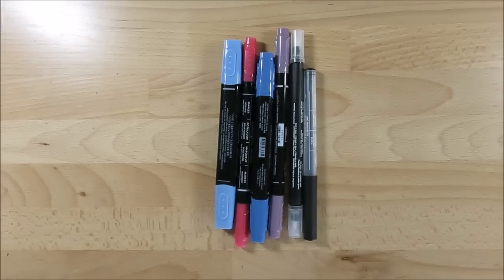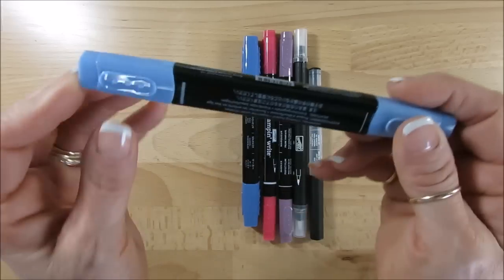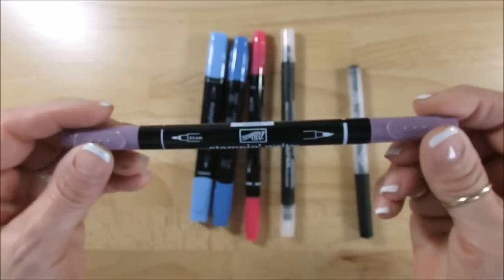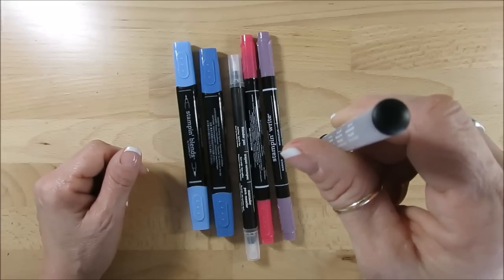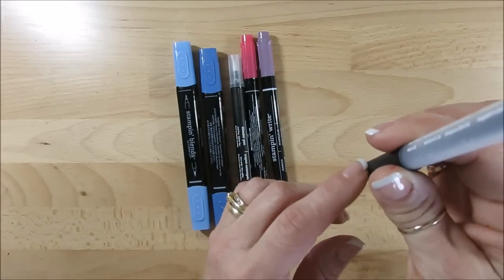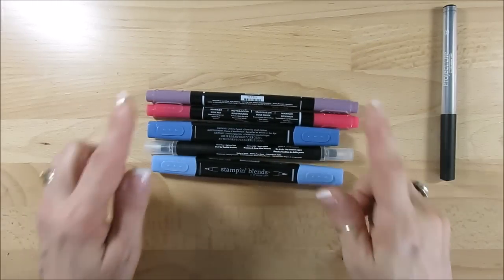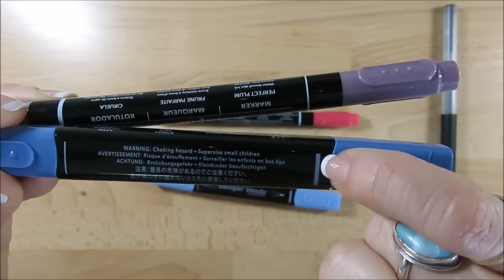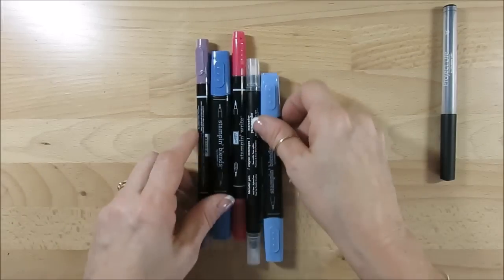How to Store Markers and Blends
In the video I will share tip to store your markers and Stampin' Blends. It is very important to lay them flat to keep the ink at both end. all explain in the video.